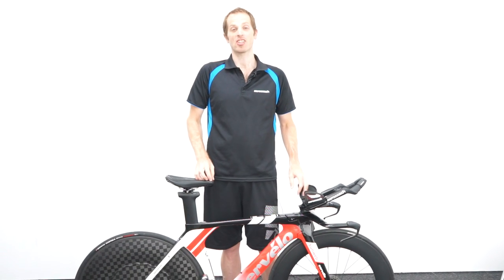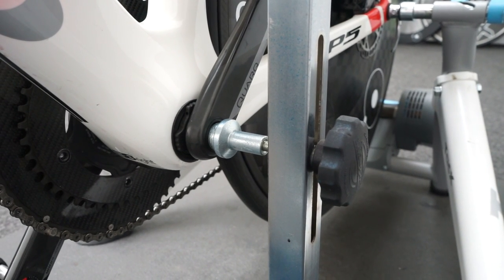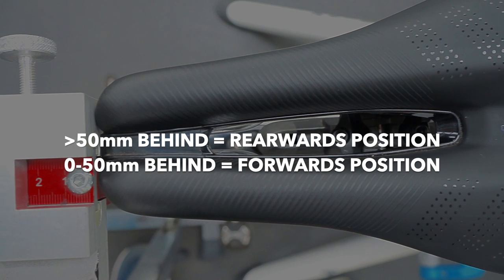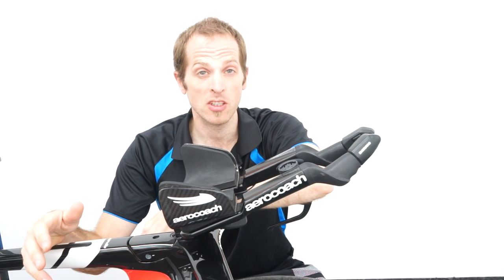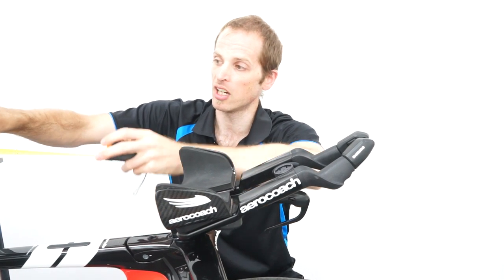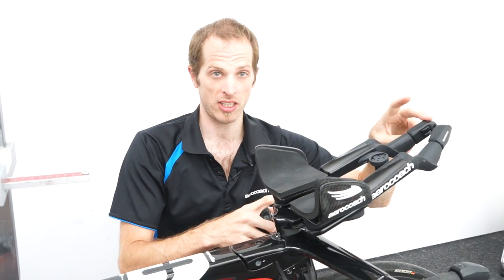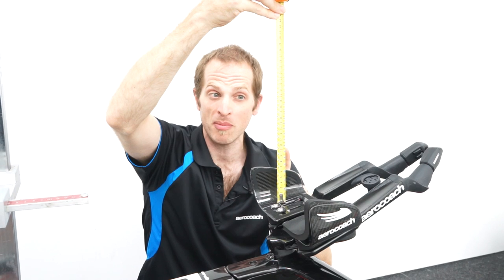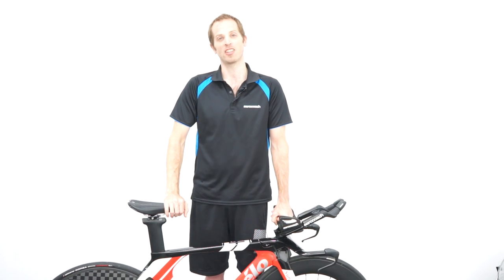How to set up your bike for UCI Time Trial regulations (updated for 2023)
In this video Dr Xavier Disley of AeroCoach explains how to set up your time trial bike under the new UCI regulations starting in January 2023, including the new 3 category height system with reach and shifter height changes.